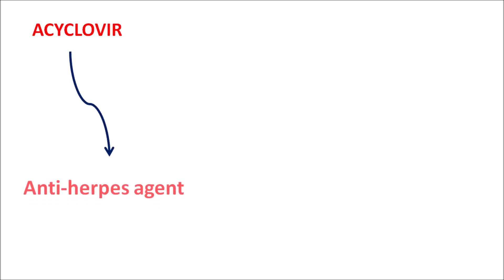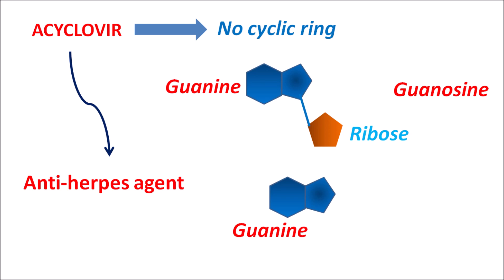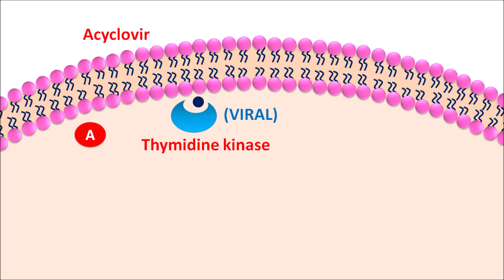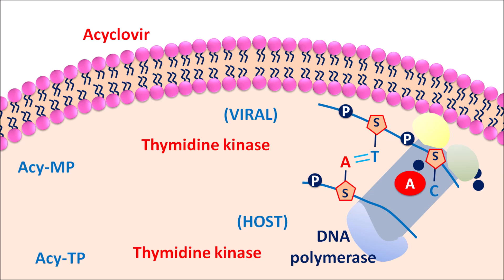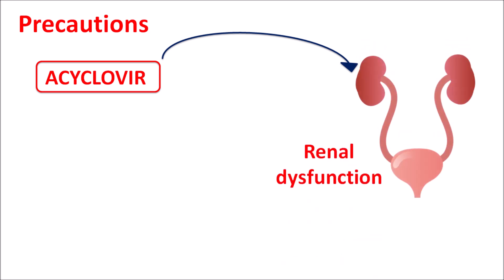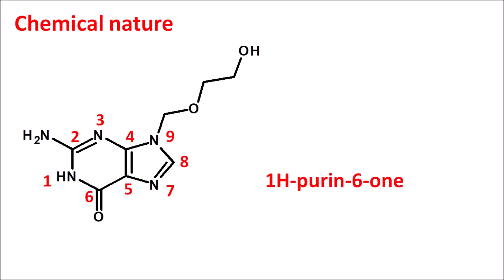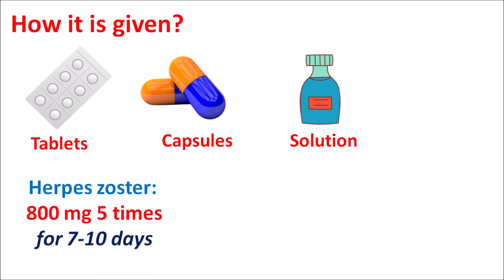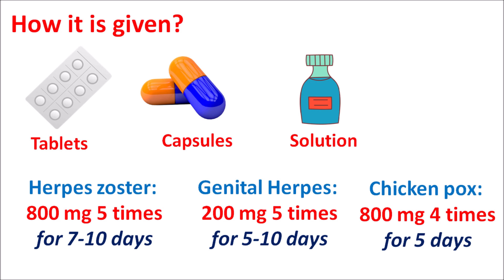Acyclovir for herpes viral infections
Acyclovir is a DNA polymerase inhibitor indicated for the treatment of herpes zoster, varicella zoster and genital herpes infections.